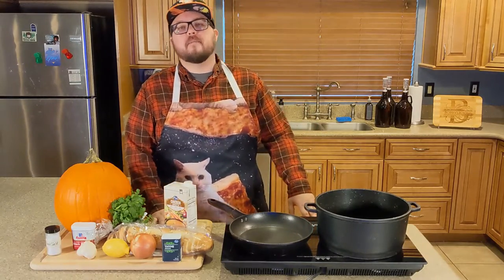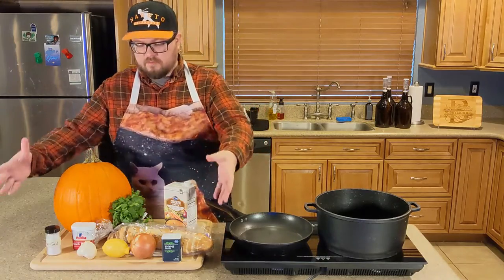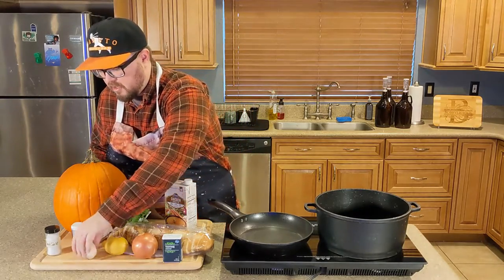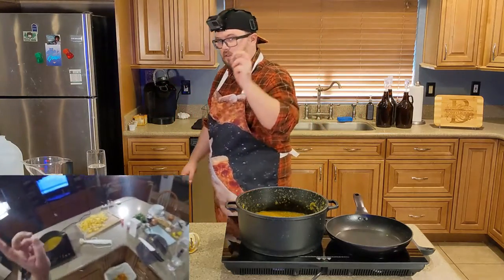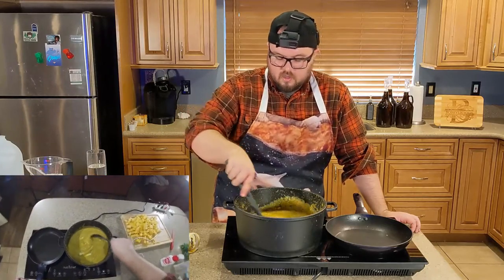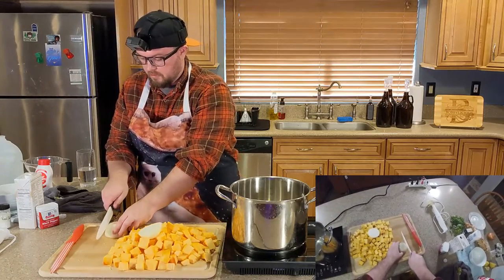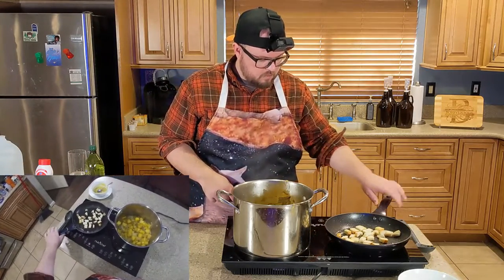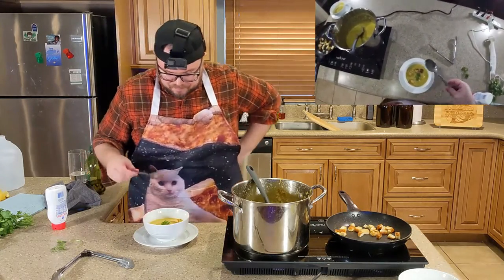Cooking Simulator Recipes IRL: A Ghost's Pumpkin Soup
I'm back!! Hooray!

I've wanted to do more cooking on the channel for so long, and it's finally time!! To start let's go back to basics, namely Cooking Simulator! We've spent so much time in that game, but are the recipes even any good? To celebrate the arrival of Fall, I decided we'd start with a recipe that's perfect for this season; pumpkin soup! Will it actually turn out alright, or will I give this a 1 star in real life?

If you're interested in the recipe, here it is all laid out nicely outside of my jumbled chaos:

Fast Pumpkin Soup:
1kg (2.2 lbs) of Pumpkin
500 ml (2 cups) of Chicken Broth
1 medium onion
20g (1 1/3 Tbsp) of Salt
15g (1 Tbsp) Black Pepper
150 ml (2/3 cup) of Sour Cream

Add Pumpkin, Onion, Chicken Stock, Salt and Pepper to pot and boil for about 10 minutes or until pumpkin is golden and soft. Blend with immersion blender or regular until smooth. Add sour cream. Serve hot.

Pumpkin Soup:
1kg (2.2 lbs) of Pumpkin
500 ml (2 cups) of Chicken Broth
1 medium onion
20g (3 cloves) Garlic
20g (1 1/3 Tbsp) Fresh Thyme
20g (1 1/3 Tbsp) of Salt
15g (1 Tbsp) Black Pepper
150 ml (2/3 cup) of Sour Cream
1 Sprig of Cliantro
(For Level 3 soup)
End of Loaf of Crusty Bread for Croutons
Olive Oil

Fry Onions in a bit of olive oil until transluscent.
Add Pumpkin, Onion, Chicken Stock, Salt, Thyme, Garlic and Pepper to pot and boil for about 10 minutes or until pumpkin is golden and soft. Blend with immersion blender or regular until smooth. Add sour cream. Garnish with a sprig of cilantro. Serve hot.

(For Level 3): cube crusty bread into croutons, add a bit of oil and bread to a pan and fry in pan until golden brown.